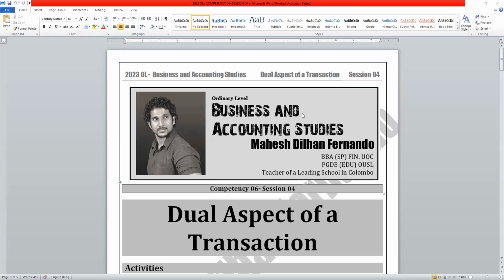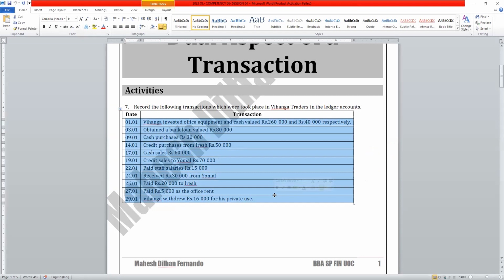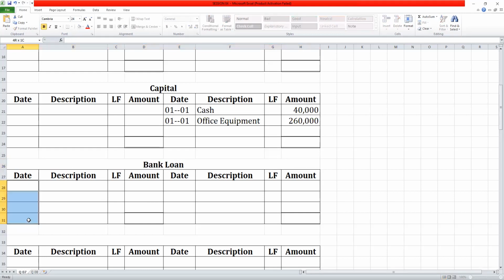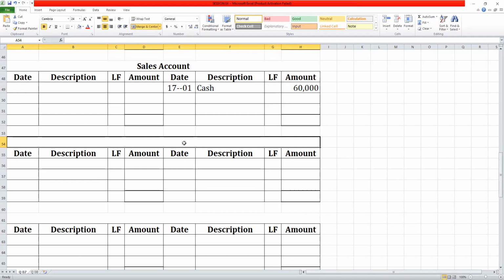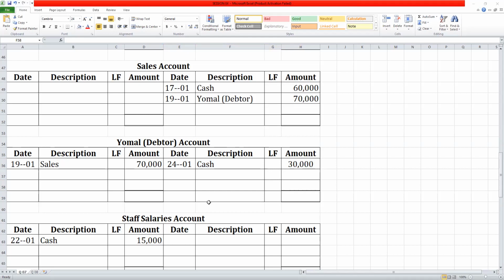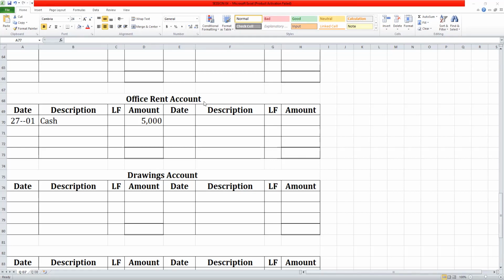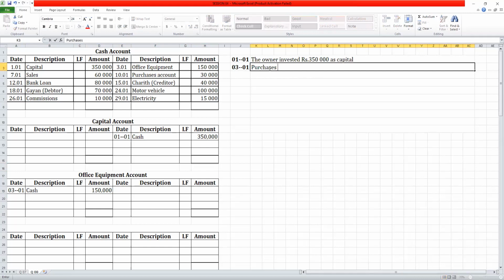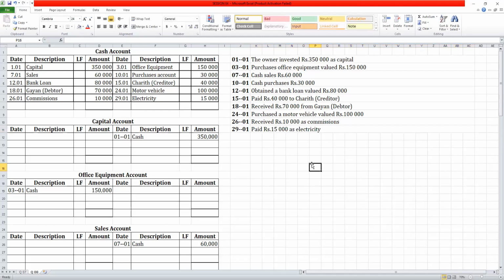2023 OL COMPETENCY 06 SESSION 04